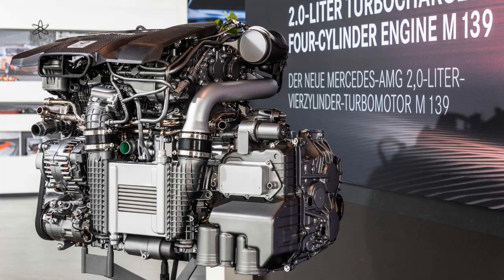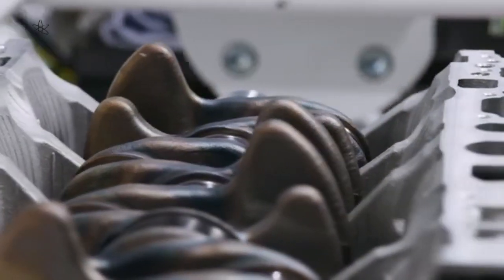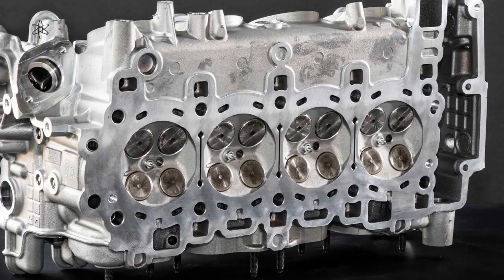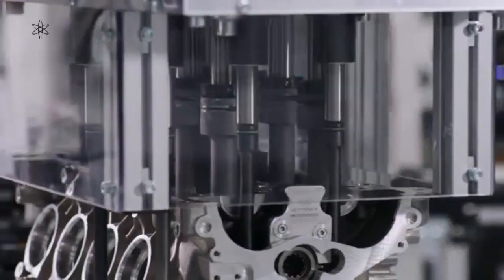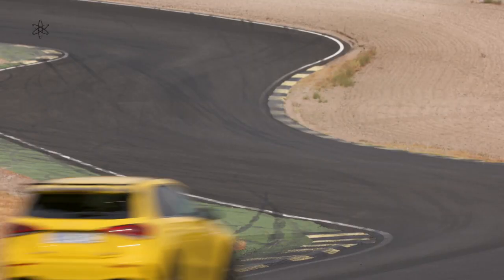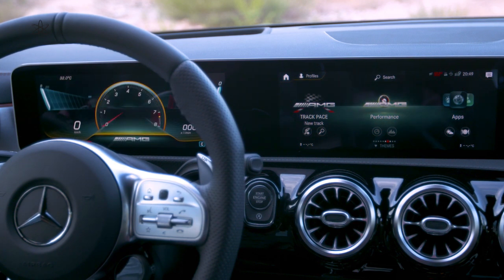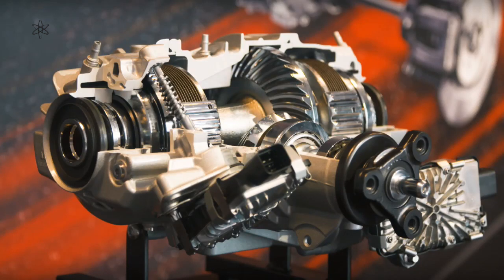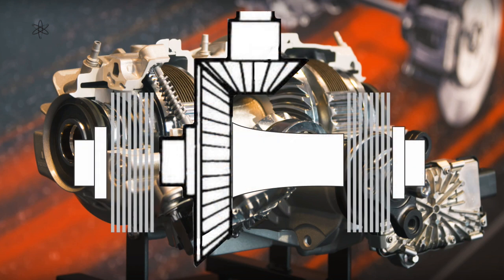Mercedes-AMG A45 A45S Engine And Rear Differential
a look into how Mercedes-AMG came up with a formula to create such a powerful yet efficient petrol powered engine and its rear differencial which also plays a part on the car's Drift Mode

0:14 background power and economy
0:59 specification
1:57 achieving power and economy
4:01 achieving power through strength
5:47 camtronic anti-lag
7:20 rear differential